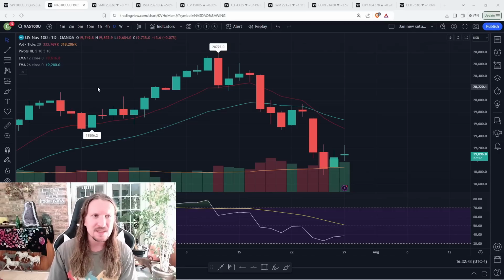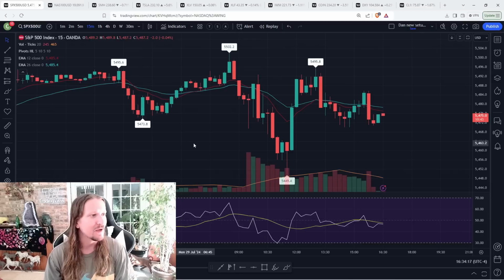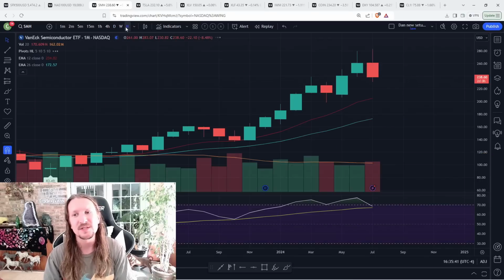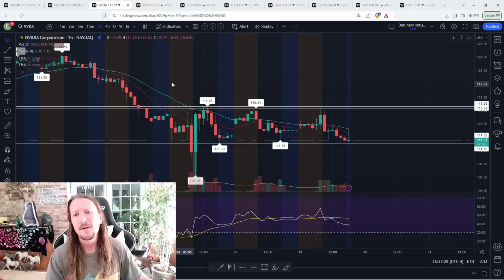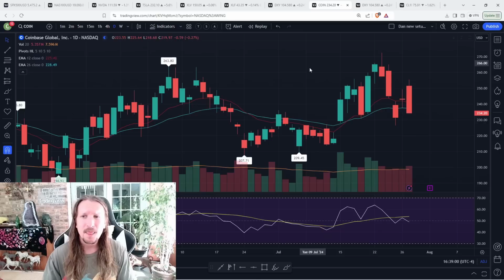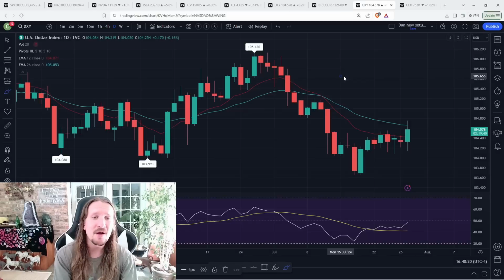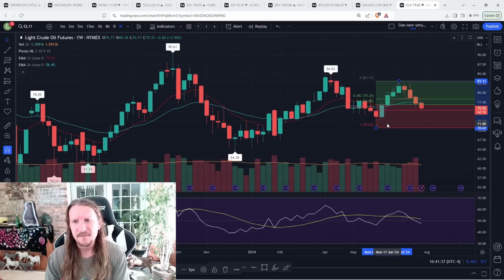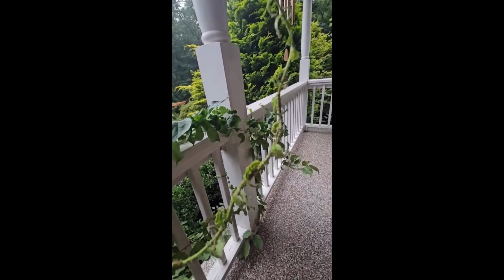CLEAR Market Resistance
IWM and semis led the way down with TSLA bulls putting on a show.
Preparing for earnings and the FOMC later this week!

We've got a wealth of free resources to help you master the art of trading.